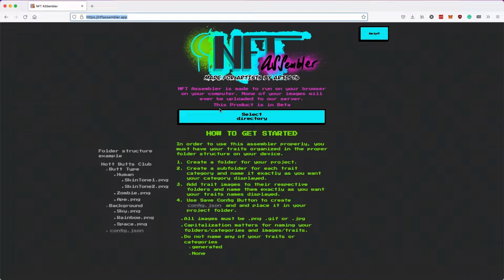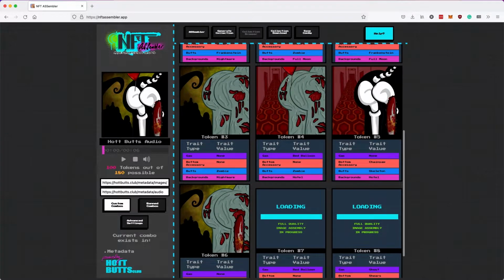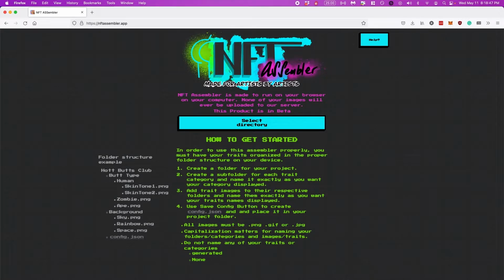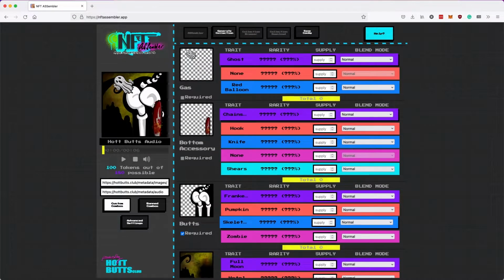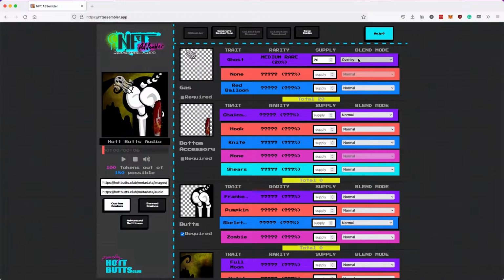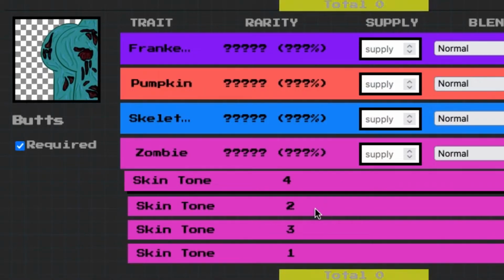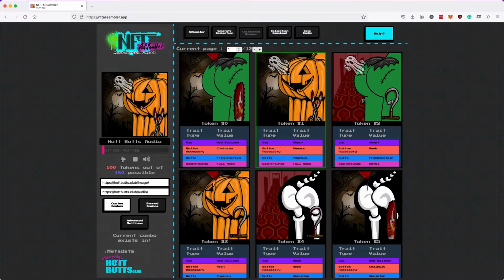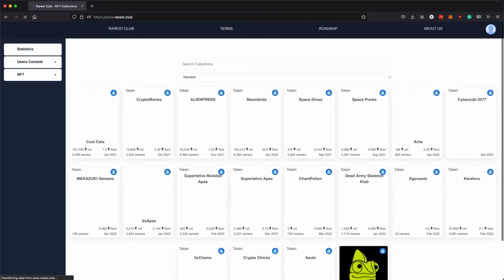Why use NFT ASSembler to make your collection?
NFT ASSembler is an app designed to allow artists and musicians to create their own NFT collections with images, audio and metadata easily and without knowing code.